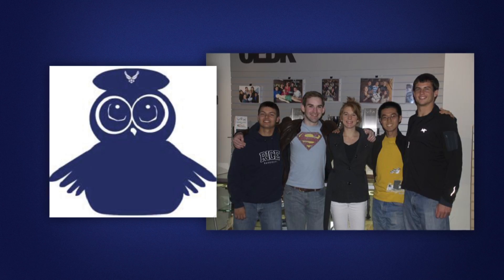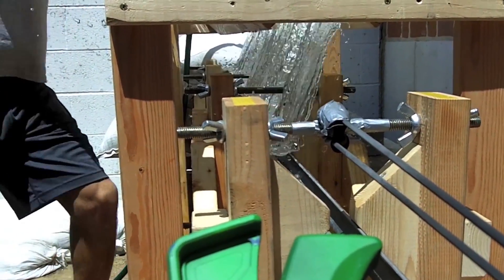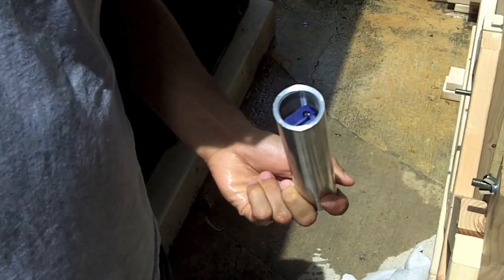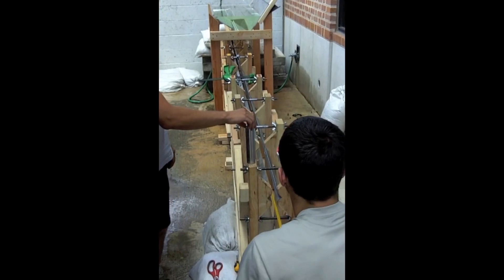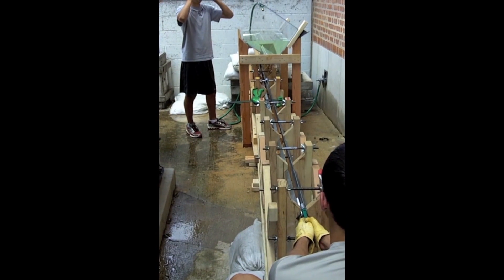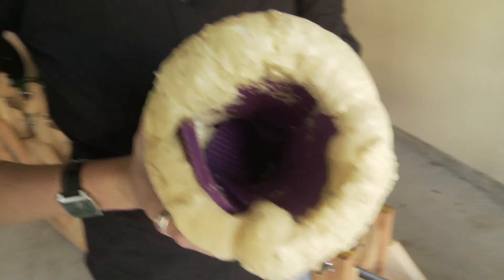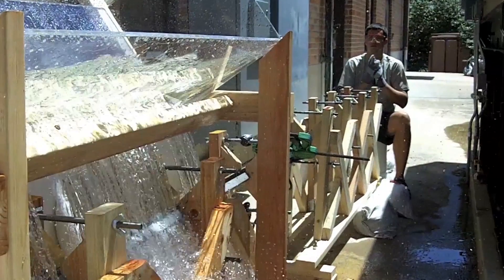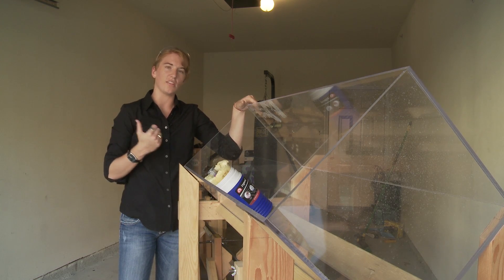Rice students invent impact test for Air Force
Students at Rice University invented a device to slow down and high-velocity projectiles without destroying them. The team demonstrated the project for the United States Air Force, which sponsored the project.